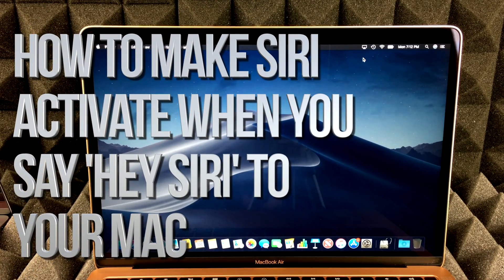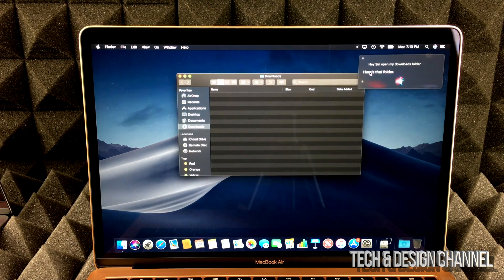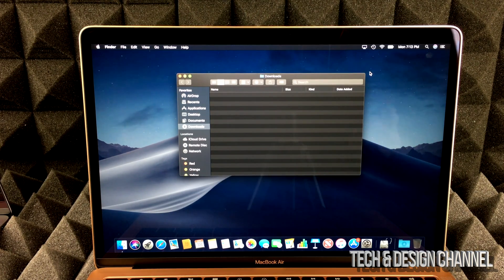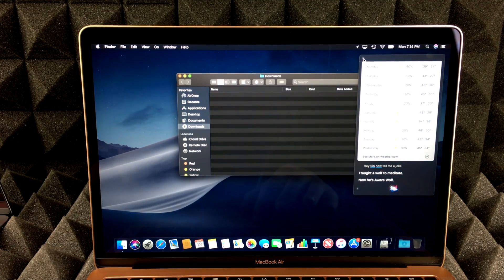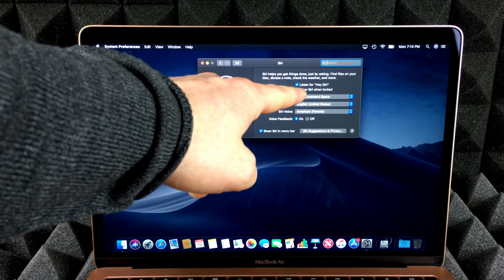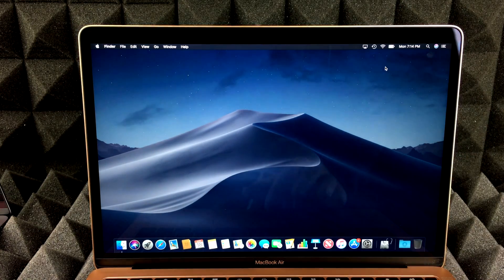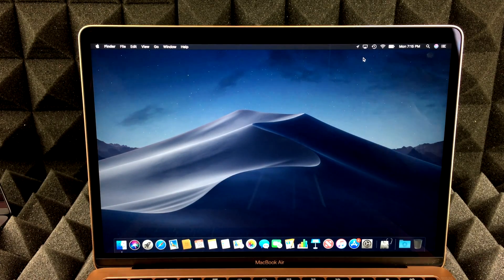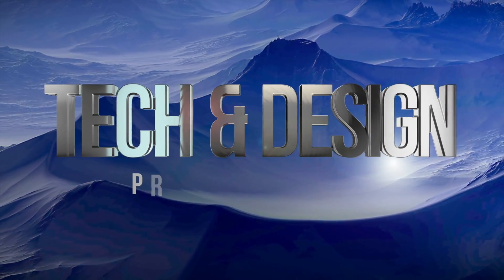How to make Siri Activate when you say “Hey Siri” to your Mac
Get “Hey Siri” working on MacBook, iMac, Mac Pro, Mac mini, MacBook Air , MacBook Pro